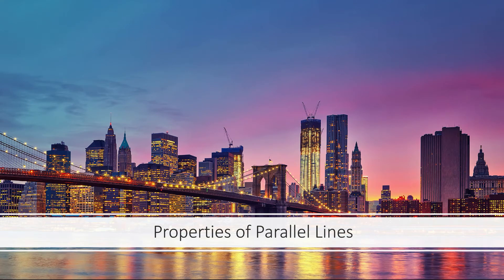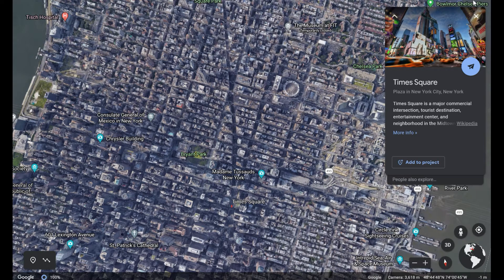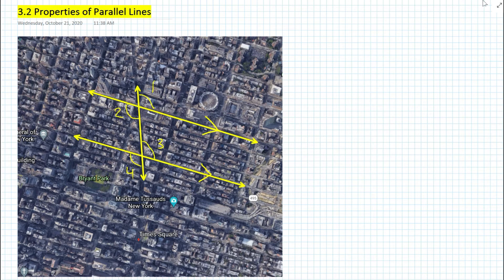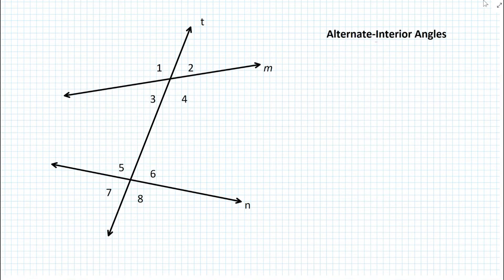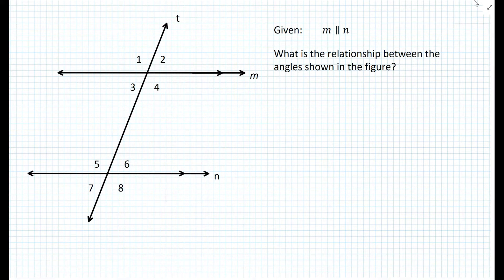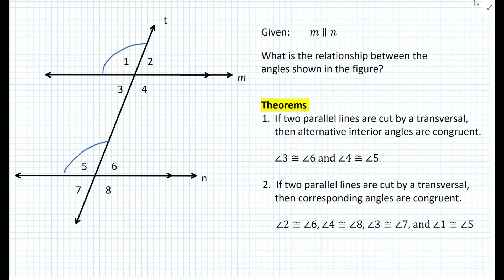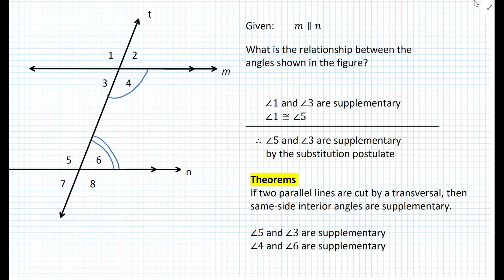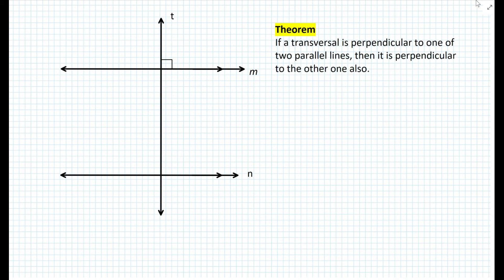Properties of Parallel Lines